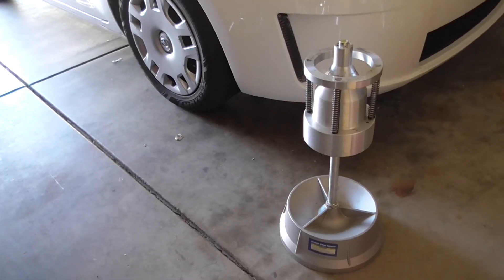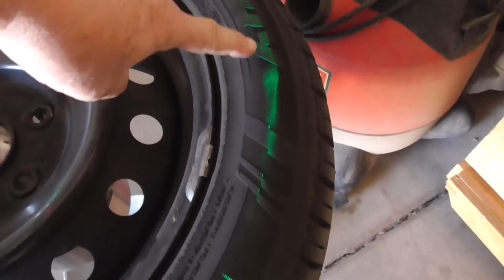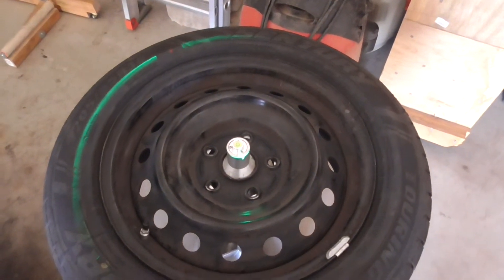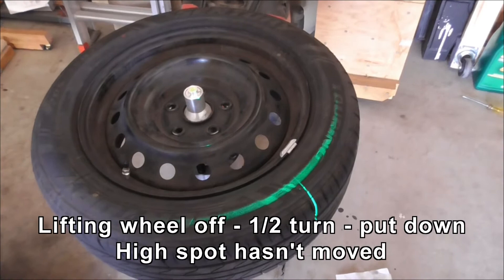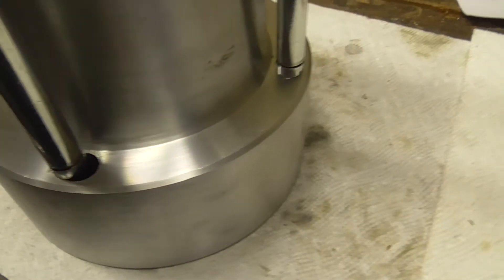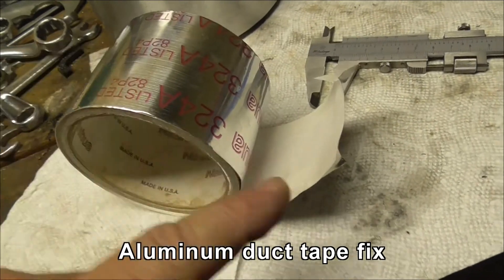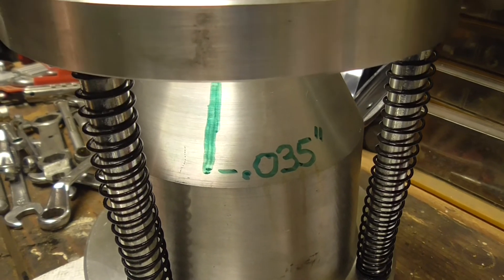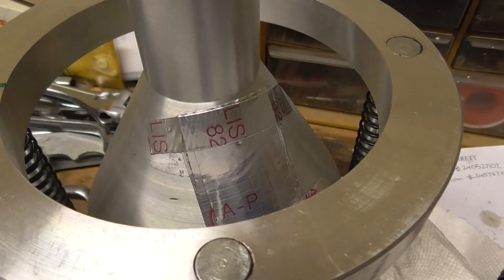HF Bubble Balancer Flaw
I noticed some rumbling thru the seat in the car at freeway speeds, so perhaps the Harbor Freight bubble balancer wasn't doing a good enough job.

(Edit 10/20/2023: see this video for the ultimate horizontal balancing solution

To fix this, I bought a Self Levelling Laser Level. Quite a good tool, works well and uncovered a flaw in the balancer itself. I should preface this by saying that this flaw could be a fluke, but somehow I doubt it.

I just couldn't get a wheel to balance. Balance it, take it off, put it back on the balancer and it would be wrong - how can that be???

Turns out the balancer head is not concentric with the internal pivot point by around .035 inches (.89mm) TIR (total indicator runout). That is a lot and with the out of balance moment increasing with speed squared, no wonder the wheels are making the car shake.

IMO the TIR should be about .005" (.13mm). This and the poor fit of the wheel support base is just poor workmanship.

I am going to try fixing the balancer head using aluminum duct tape as I don't have any machine tools to fix this concentricity issue.

If you are looking to buy one of these, try something made in America?? It might be made better.